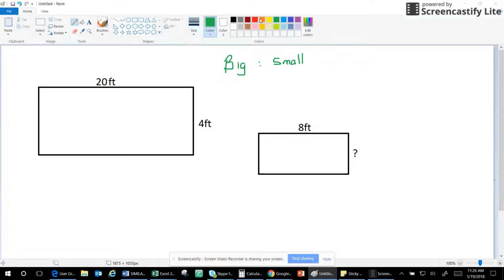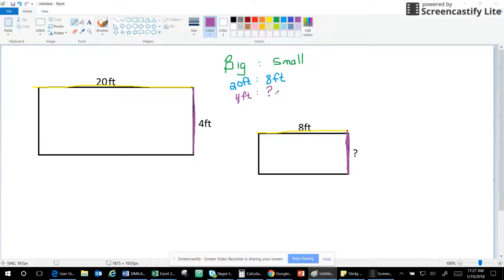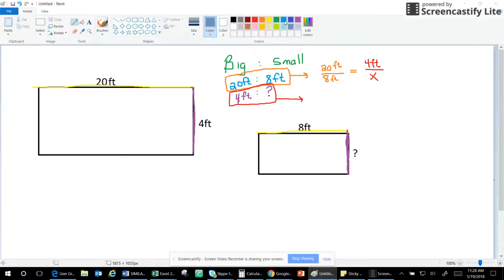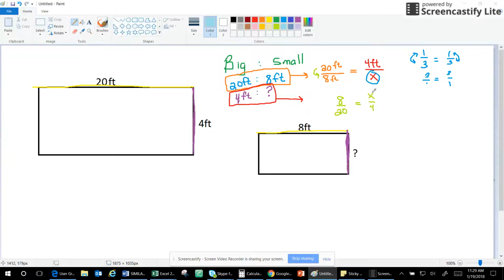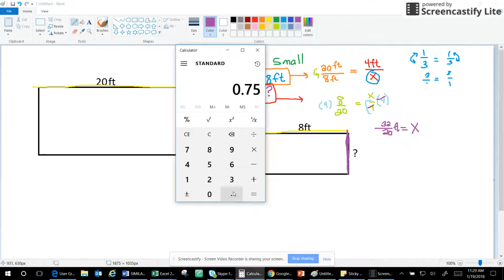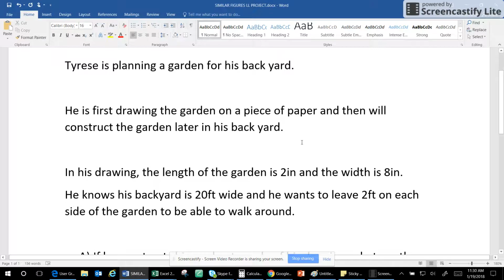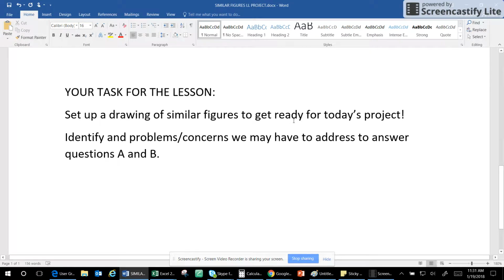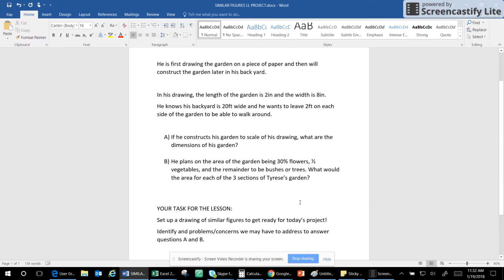Similar figures Mini Video and Project